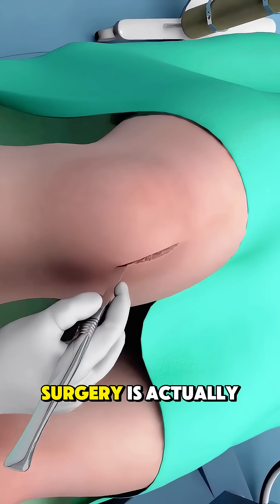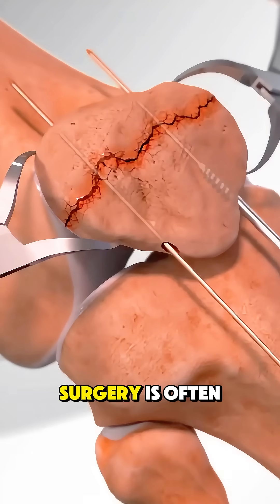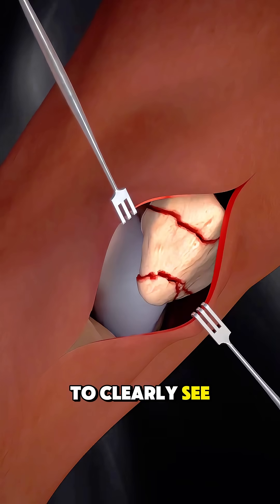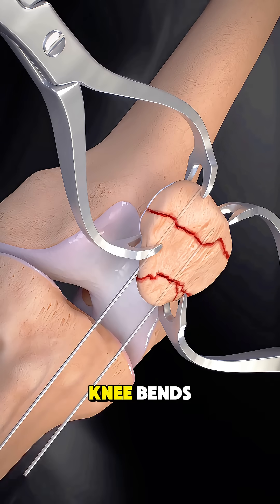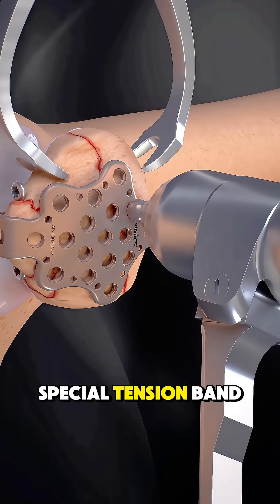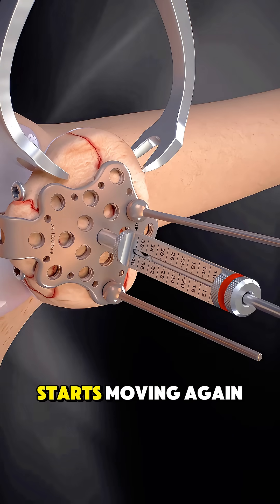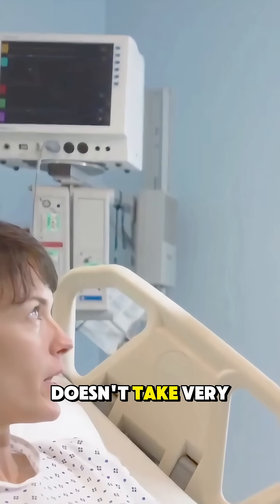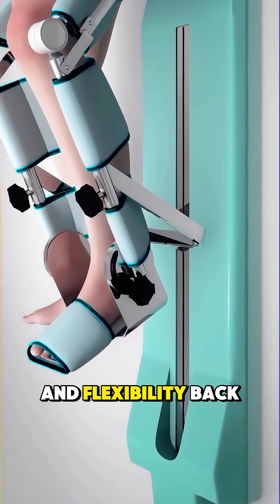How Patella Fracture Surgery Is Performed | Step-By-Step Explanation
Patella fracture surgery is performed when the kneecap breaks into pieces that cannot heal with a cast or brace alone. In this procedure, the surgeon makes an incision over the knee, aligns the broken bone fragments, and fixes them using metal wires, screws, or a plate (known as ORIF – Open Reduction and Internal Fixation). This helps restore the normal shape of the patella so the knee can extend properly again. The goal is to rebuild knee stability and allow early movement to prevent stiffness.
After the fixation is complete, the surgeon checks the knee movement for smooth tracking, closes the incision, and places a dressing. Recovery usually involves physiotherapy, gradual weight-bearing, and strengthening exercises.